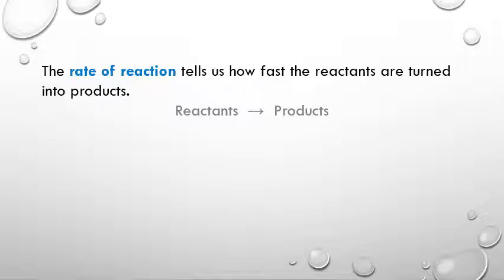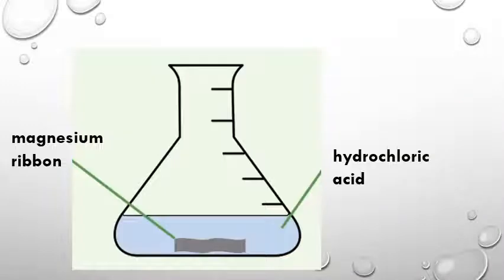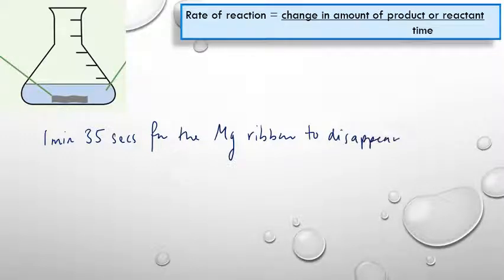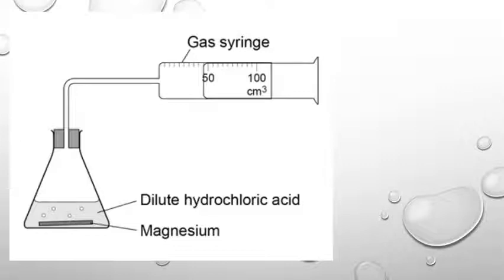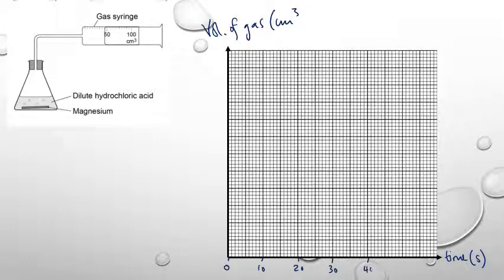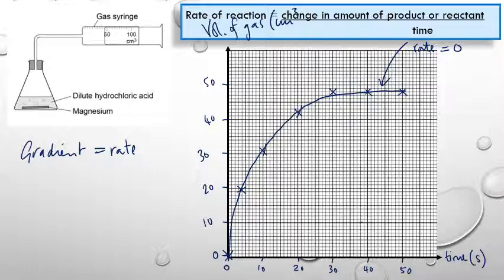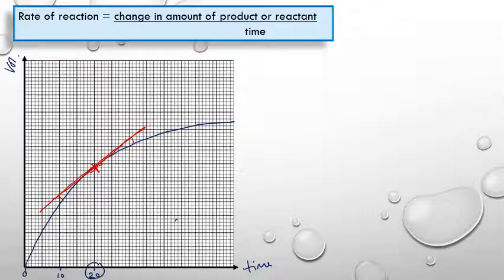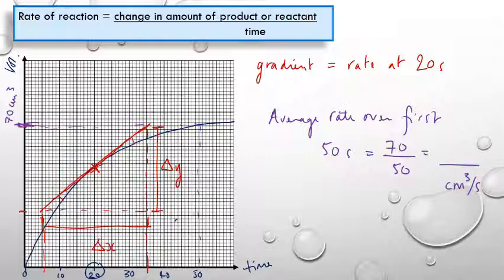Rates of Reaction